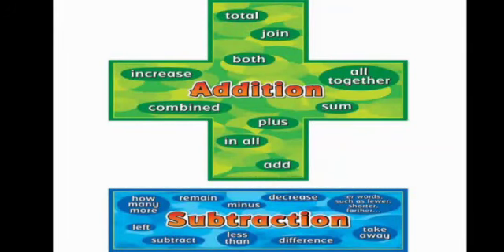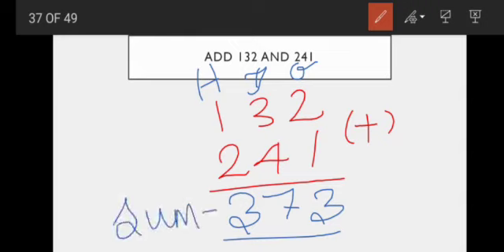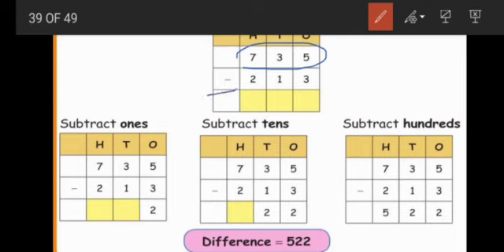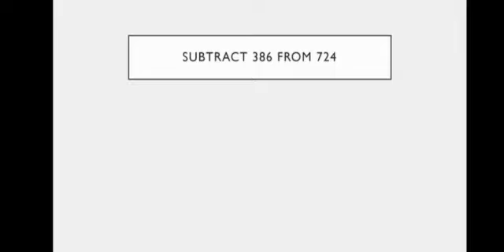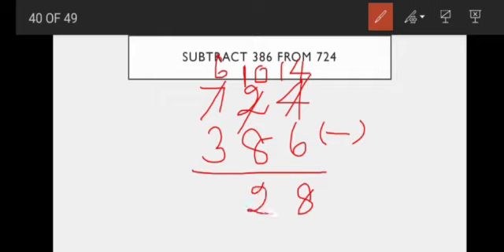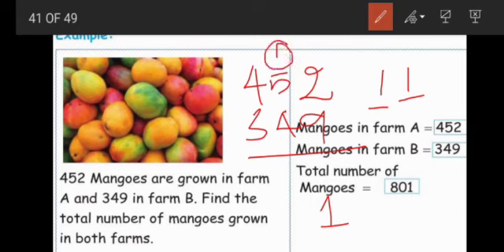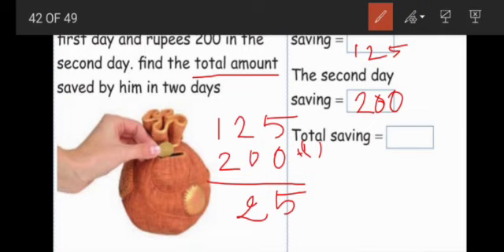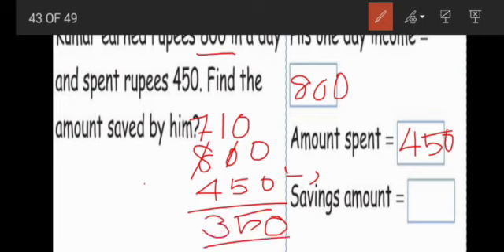STD III, TERM II MATHAMETICS, SRI KANNA MATRICULATION HIGHER SECONDARY SCHOOL, MUDUKULATHUR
SCHOOL: SRI KANNA MATRICULATION HIGHER SECONDARY SCHOOL, MUDUKULATHUR
STD :III
TERM : II
SUBJECT: MATHAMETICS
LESSON: ADDITION AND SUBTRACTION